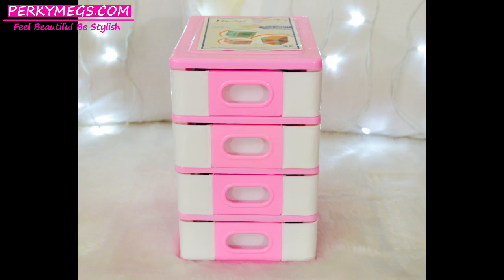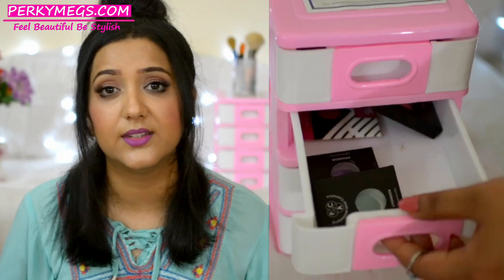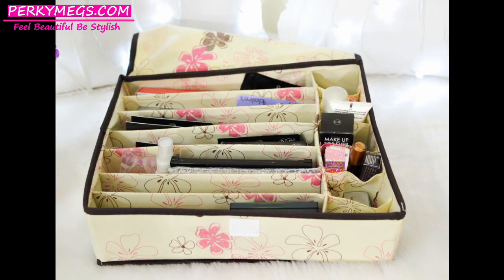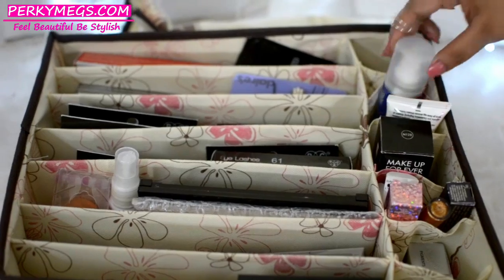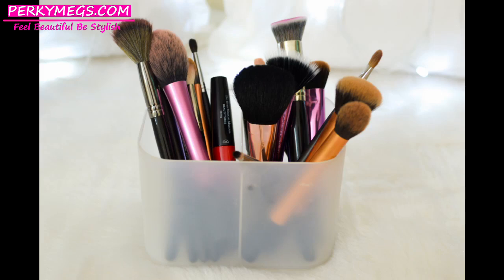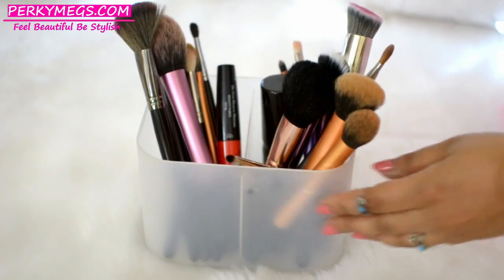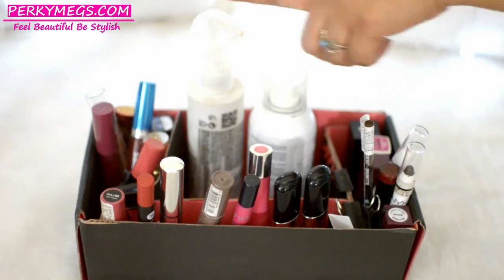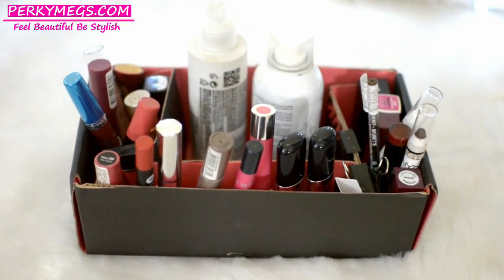How to Organize and store Makeup | My Current Favourites | Perkymegs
Different ideas on How to store makeup. All about Makeup organizers.
1. 4 compartment Multiutility Drawer
2. Home utility storage box

3. Brush organizer

Camera used